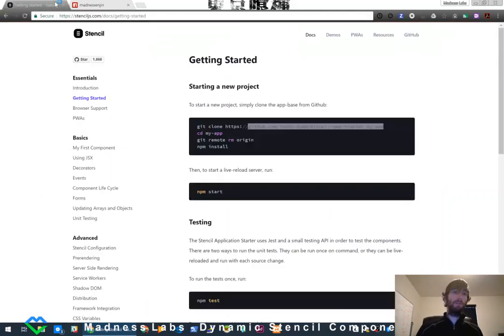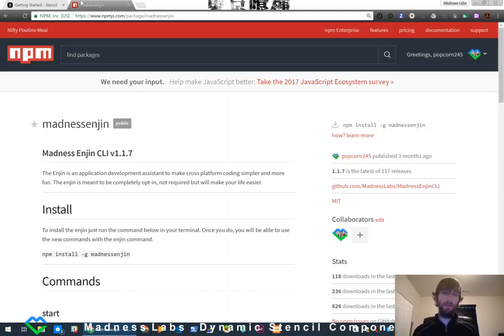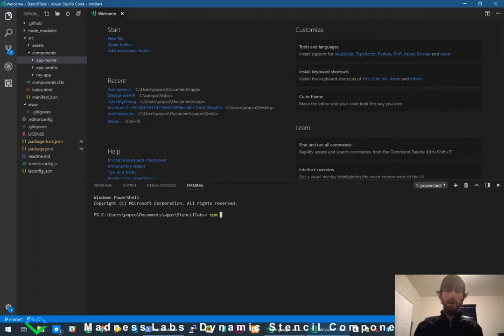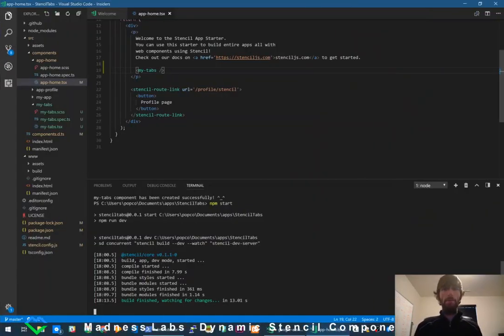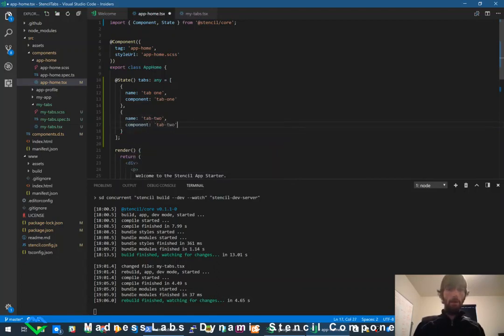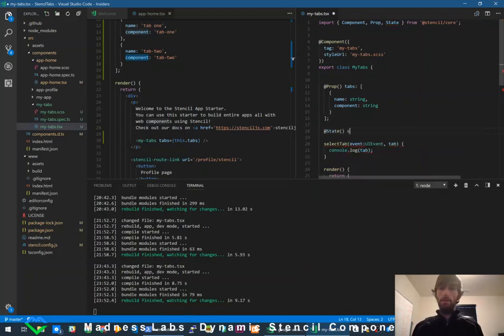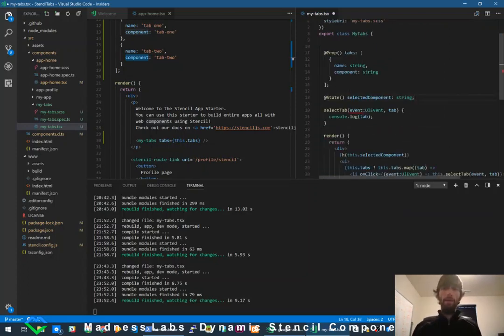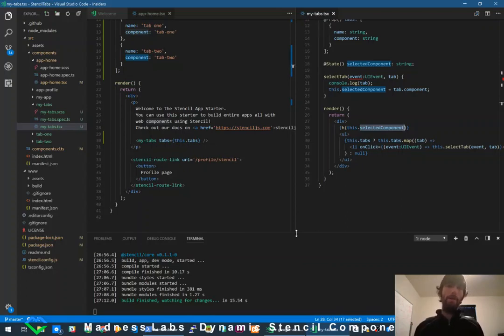Creating Dynamic Stencil Components with Hyperscript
Have you ever needed to create a set of tabs or maybe a step by step process where you needed to render a component dynamically? In this tutorial I show you how to make that happen with the magic of Stencil.